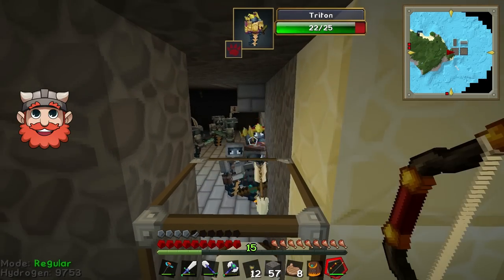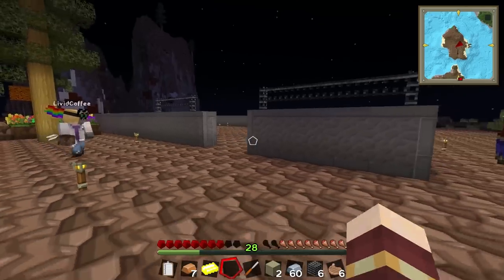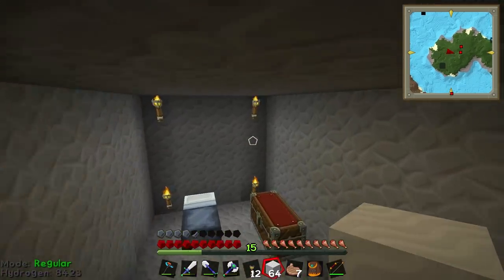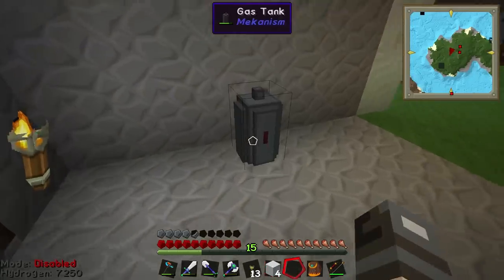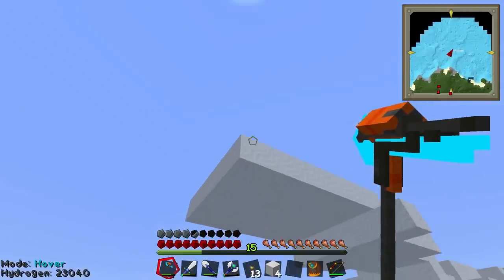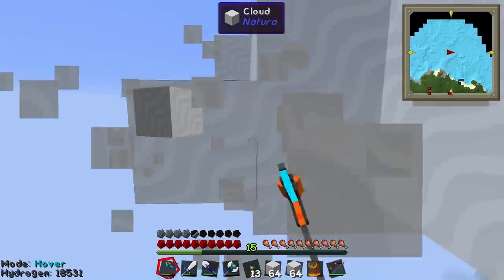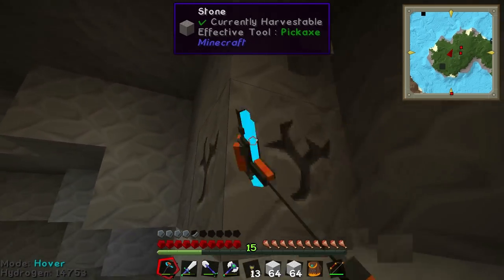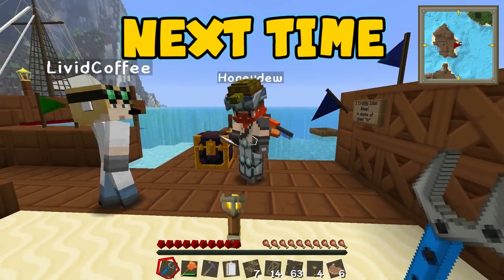Minecraft - Cloud Mining - Hole Diggers 9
Minecraft mod adventures continue! Simon takes to the skies to mine some clouds in an attempt to modernise his base on lovely island. On Craggy Island, Lewis and Duncan expand the base out to sea.